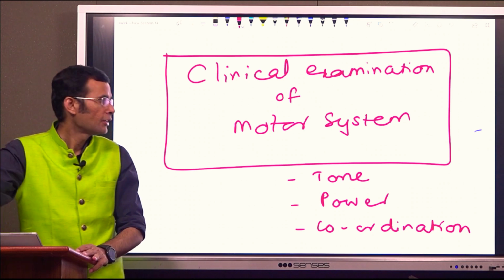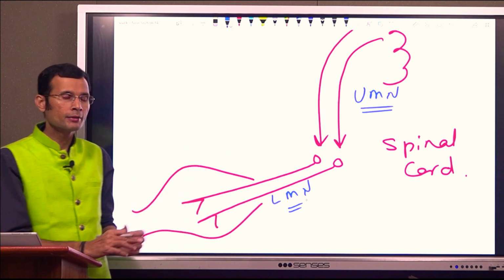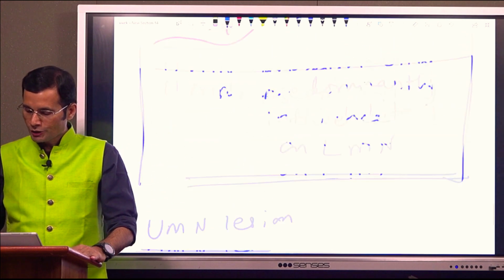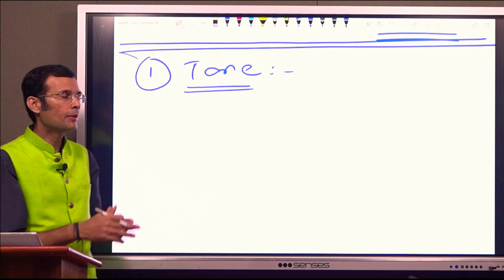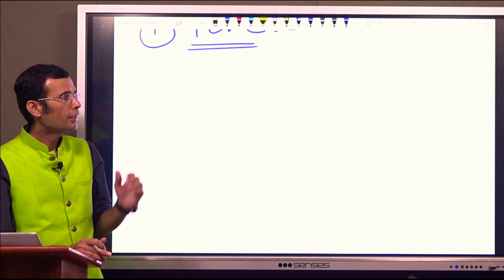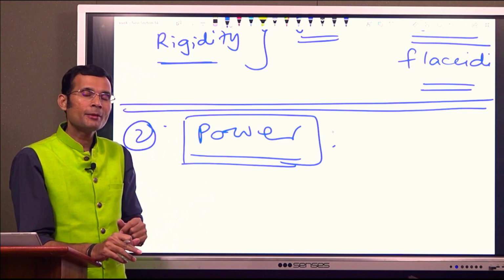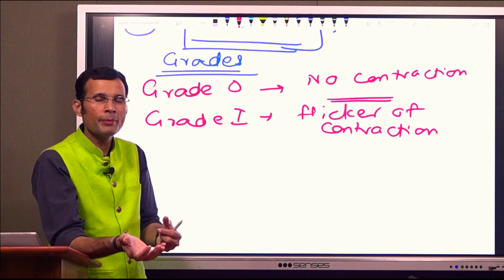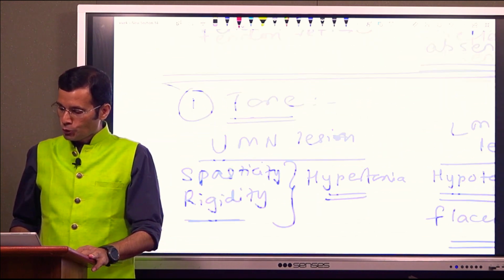Motor system examination (part I)-Muscle tone & muscle power explained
How to examine the motor system? How is muscle tone defined? How is it examined? How is it interpreted?
How is muscle power examined? What is the significance of the grades of power?
Watch the video for the answers.